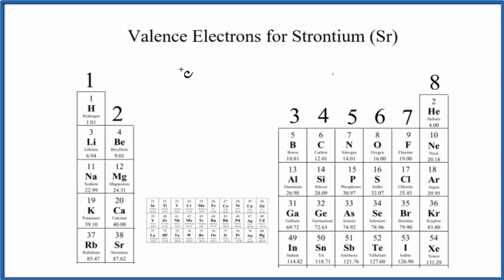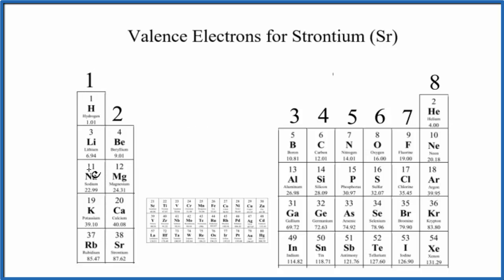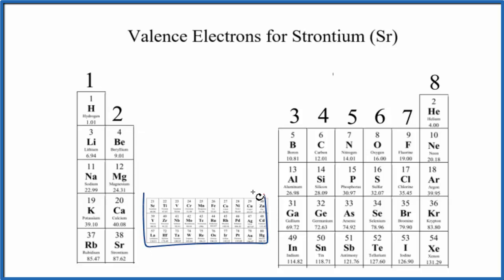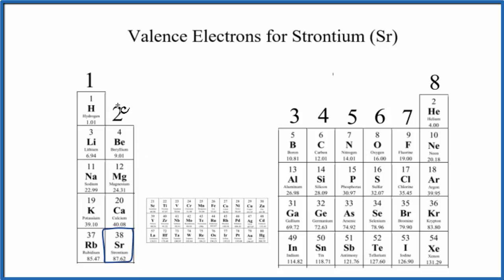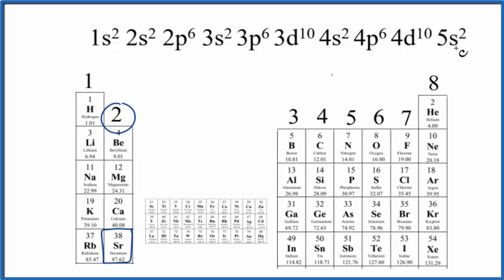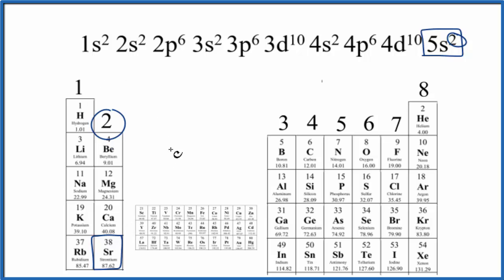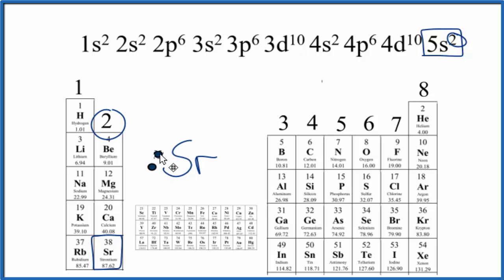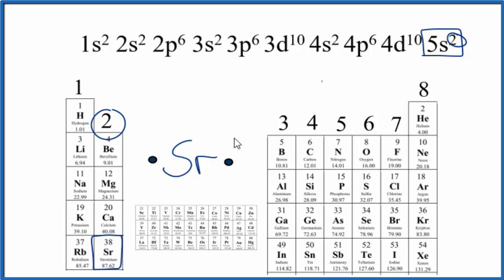How to Find the Valence Electrons for Strontium (Sr)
There are two ways to find the number of valence electrons in Strontium (Sr). The first is to use the Periodic Table to figure out how many electrons Strontium has in its valence shell. To do so, look at the Group number (groups are the columns). Sr is in Group 2 (also called 2A)  and therefore Sr has two valence electrons (not that this method doesn’t work for the Transition Metals).

 You can also look at the electron configuration to determine the number of valence electrons for Strontium . The number of electrons in the highest energy level gives you the number of valence electrons.  Using this method we’ll also determine that Strontium has two valence electrons.

Elements with the same number of valence electrons as Strontium are Magnesium and Calcium.